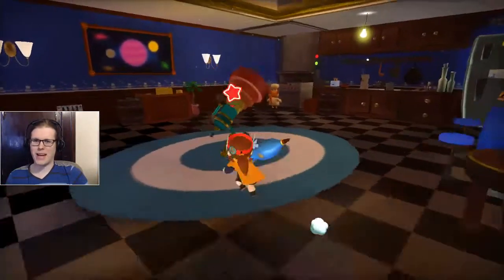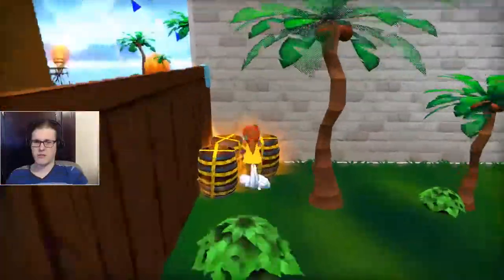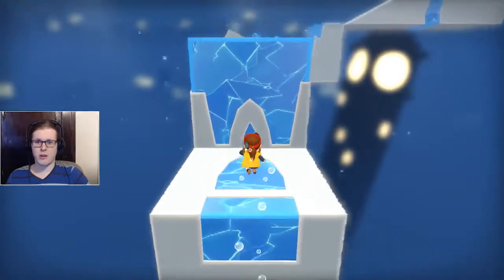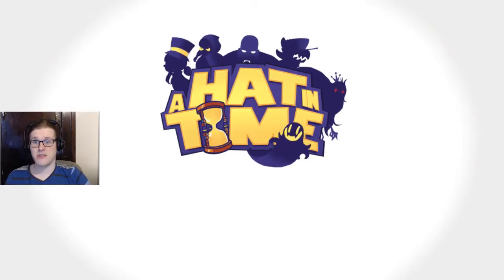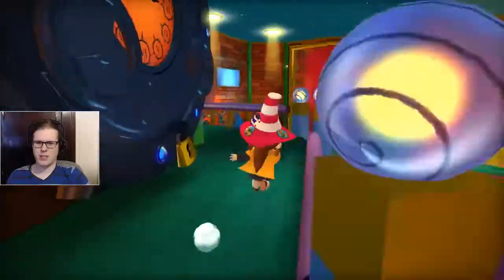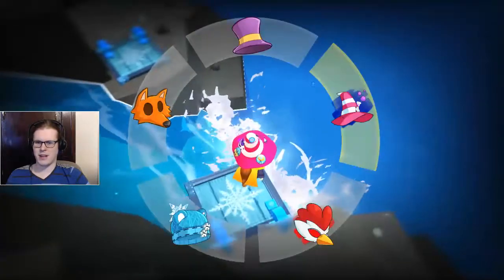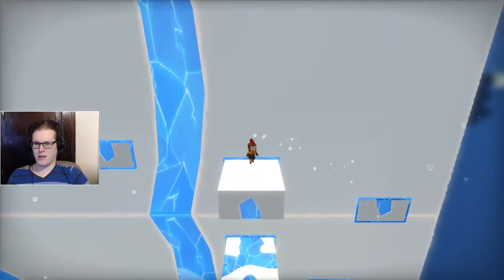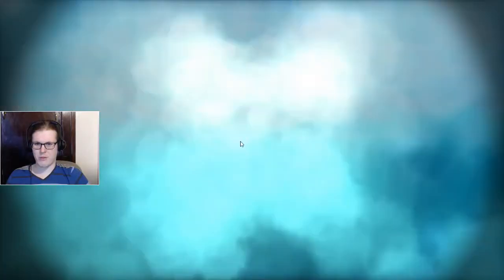A Hat in Time Part 27: Mafia town blue time rifts